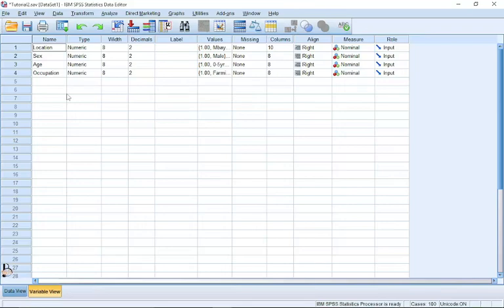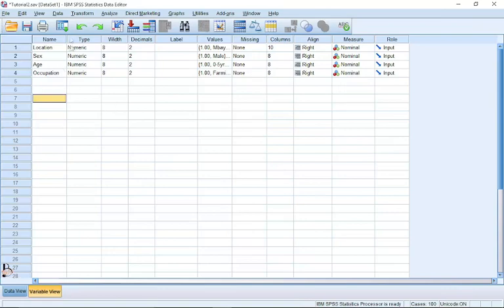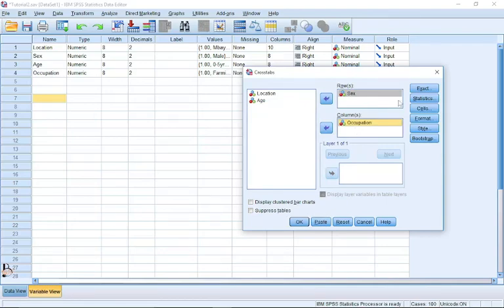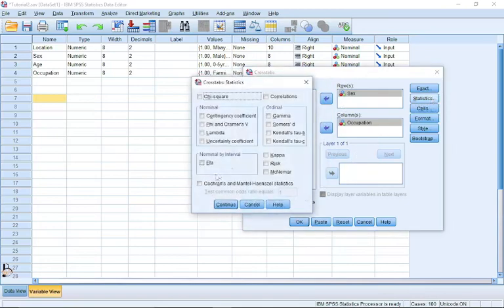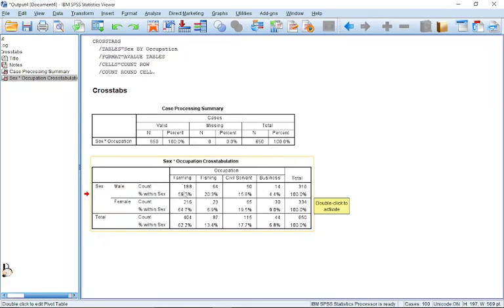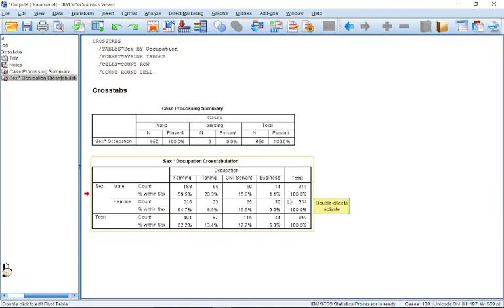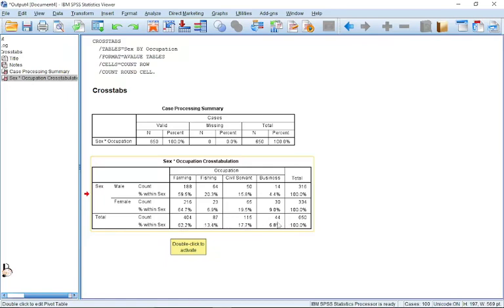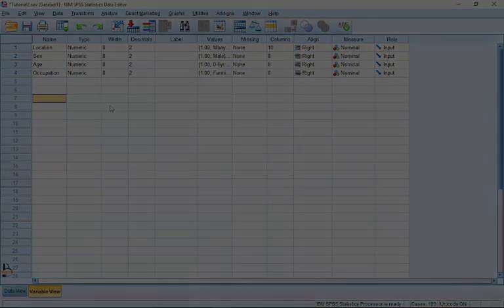SPSS: CrossTabulation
Any questions, let's see at the comment section.